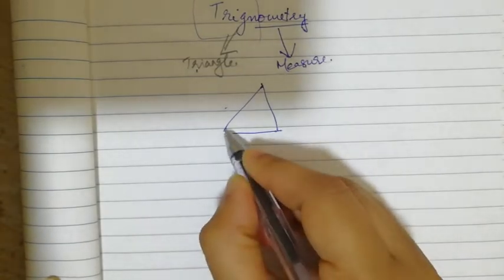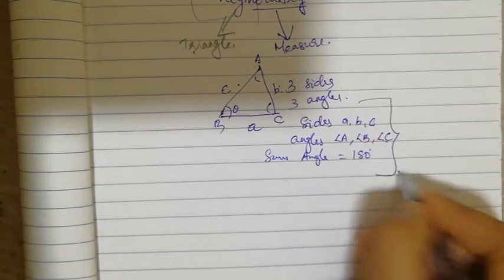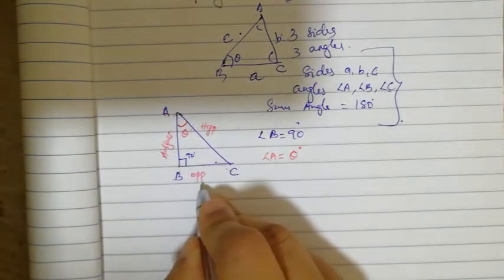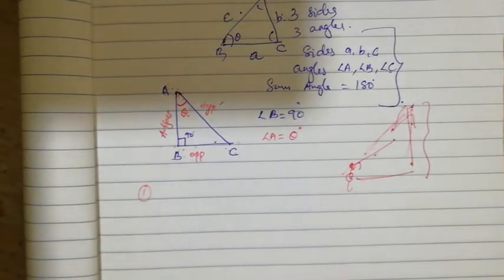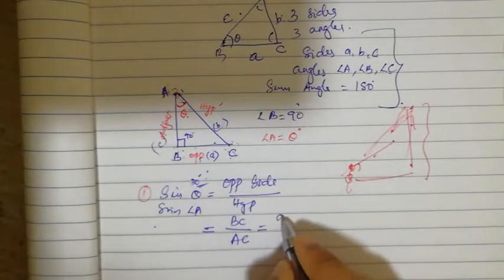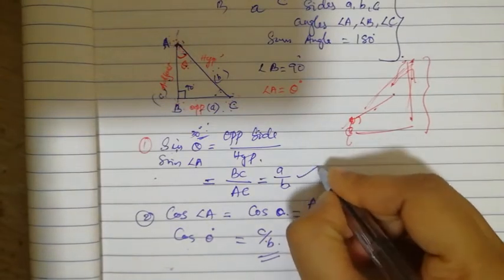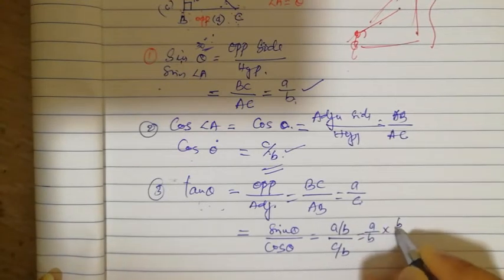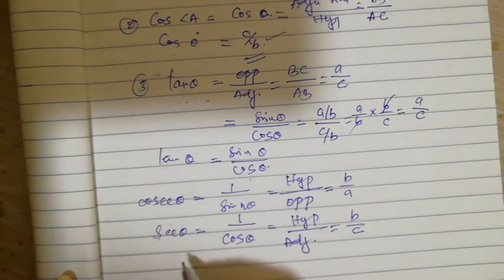Trignometry for Beginners||Solving Right Triangles||Master Mathematics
Basic Trignometry
Right Triangles
Sin,cos,tan
Cosec,sec,cot
Inverse relation
Opposite side
Adjusend side
Hypotenuse